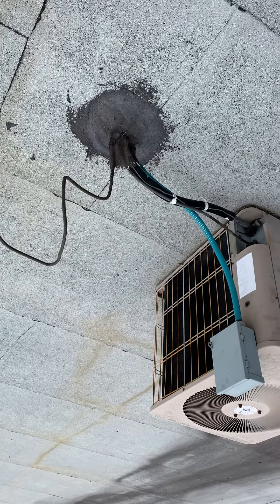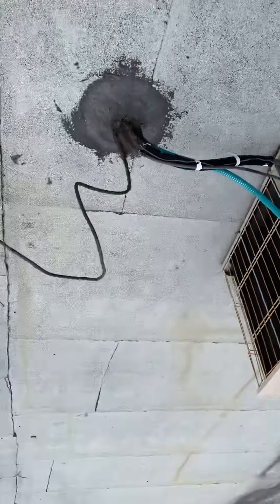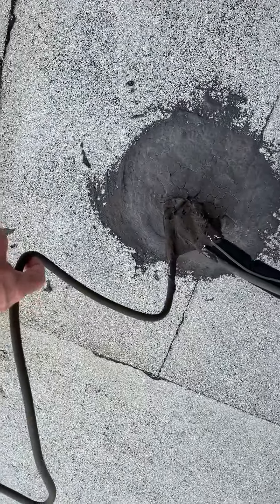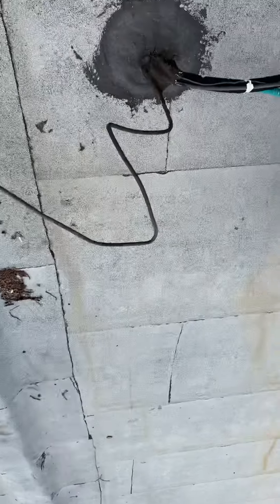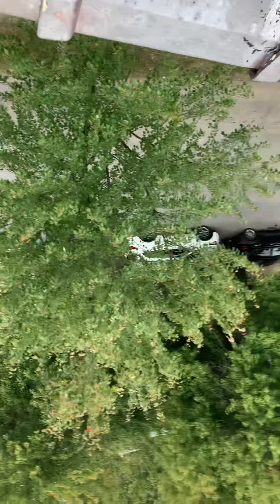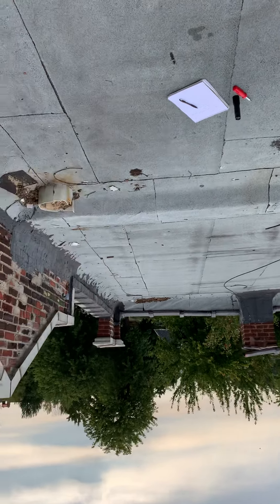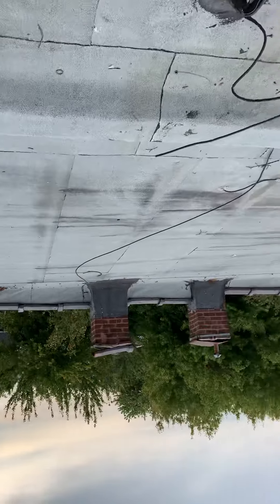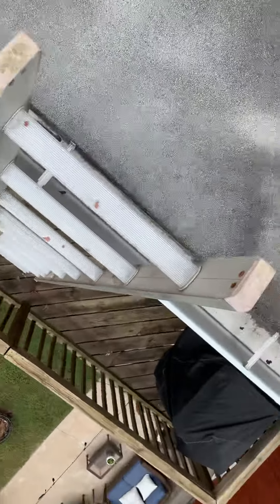Bb Menze 9.22